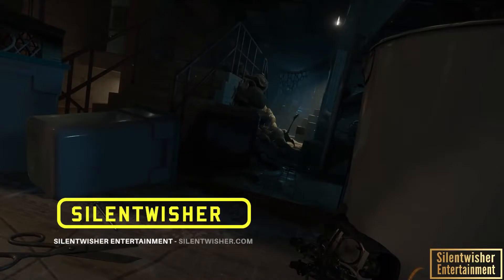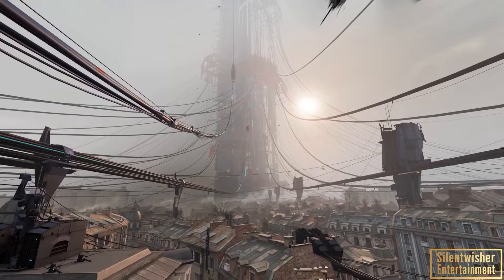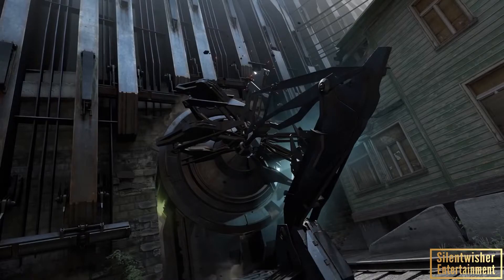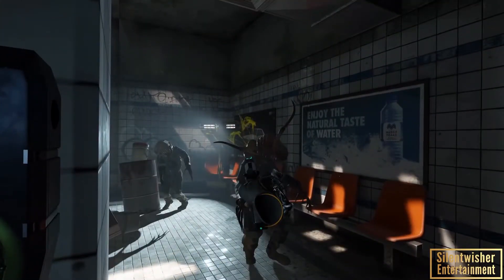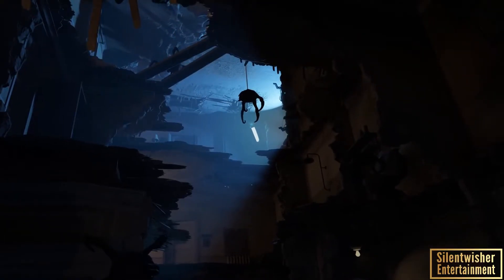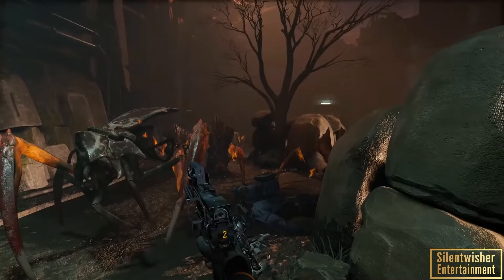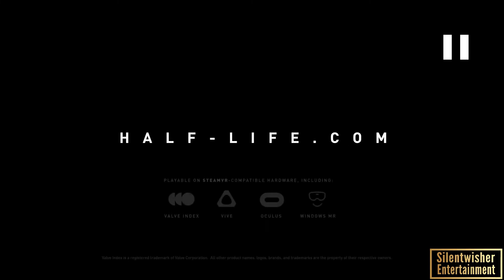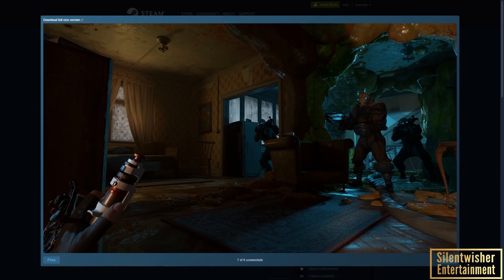Exciting Half Life Alyx Trailer Breakdown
Hello everyone! In this video, I breakdown/walkthrough the newly announced Half-Life Alyx trailer. There are so many incredible things shown in this video, as well as some awesome news for the development community. I hope you enjoy the video. If you would like to watch the video without my commentary you can here:

▶Sony A9 & Battery Grip
▶Sony FE 70-200 F2.8
▶Sony 55mm F1.8 Sonnar T FE ZA
▶Threadripper 1950x CPU
▶GTX 1080 GPU
▶32 GB Corsair RAM
▶Blue Yeti Microphone